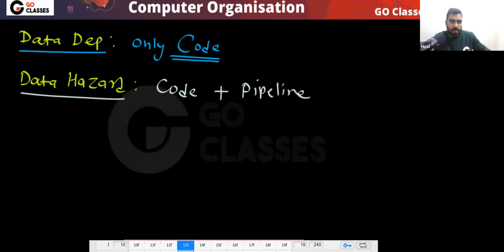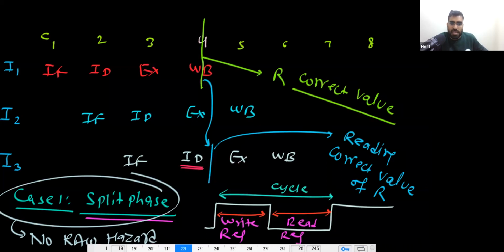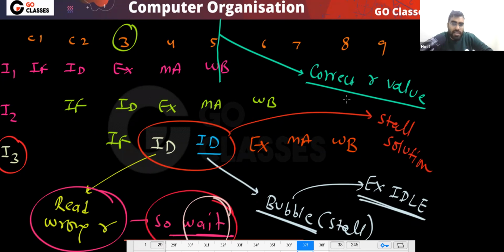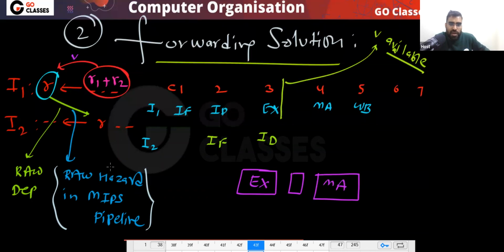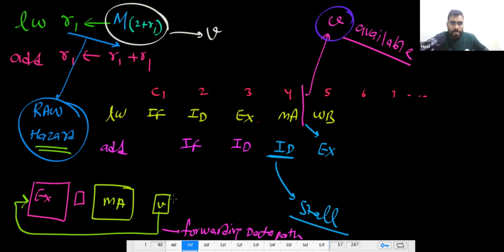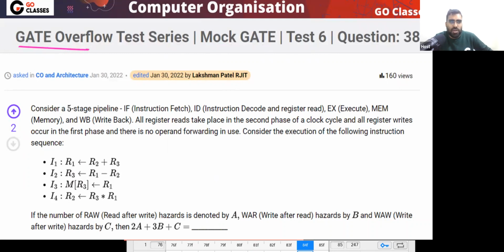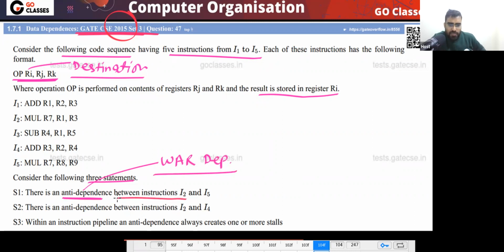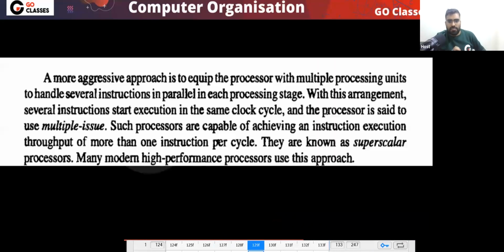Pipeline Lec 4 - Handling Data Hazards | Stall & Forwarding | Pipeline Complete Course & GATE PYQs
Above Playlist Contains:
🔹Complete Pipeline Lectures
🔹Complete I/O Organization (DMA, Interrupts etc) Lectures
🔹Complete Addressing Modes Lectures
🔹Many More Lectures on Various topics(Endianness, RISC vs CISC & More)

Chapters:
00:00 - Revision: Data Dependencies, In-Order Pipelining, and Hazard Types
19:37 - Resolving Hazards: The Core Philosophies (Stalling vs. Forwarding)
36:45 - Hardware Stall Mechanism vs. Software (NOP Insertion) Solutions
48:08 - Evaluating Stalls with Non-Split-Phase Clock Assumptions
01:04:44 - Operand Forwarding Fundamentals and Internal Buffer Data Paths
01:17:12 - Analyzing Combined Forwarding and Stalling Scenarios
01:32:58 - GATE 2007 Question: Instruction Sequence Execution with Multi-Cycle Execution and Forwarding
01:48:06 - GATE Overflow Mock Test 6 (Q38): Counting RAW Hazards in a 5-Stage Pipeline
02:02:42 - GATE Question: Counting RAW, WAW, and WAR Dependencies in Code Sequences
02:07:44 - GATE 2015 Question: Anti-Dependencies and Stall Behavior
02:13:35 - Super-Scalar Pipelines and Out-of-Order (OOO) Execution Hazards
02:24:26 - Eliminating False Hazards via Register Renaming and Static Single Assignment (SSA)